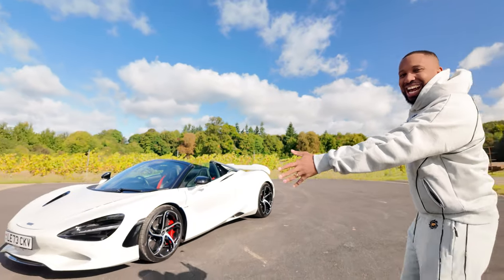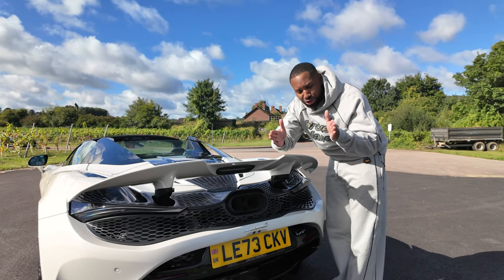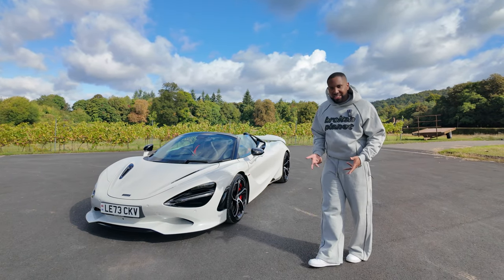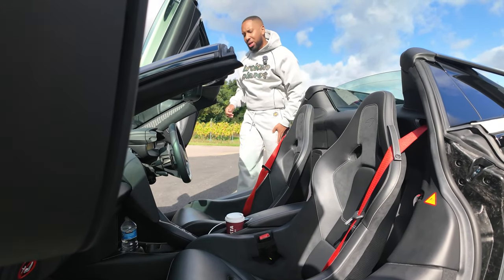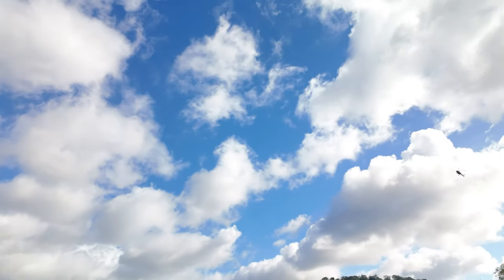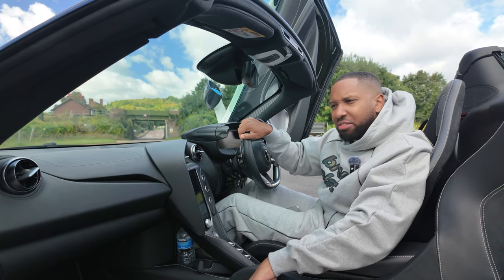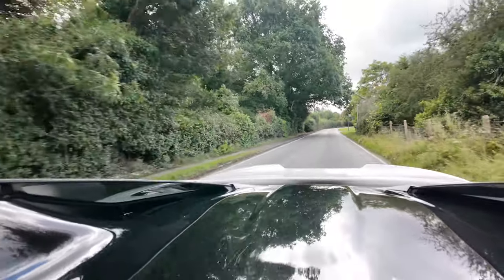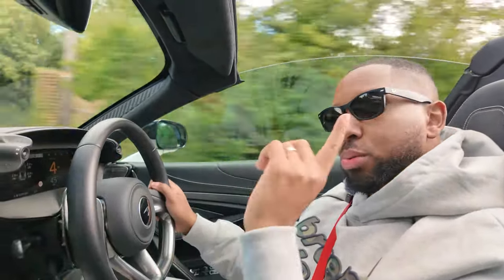McLaren Gave Me A 750S Spider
Mclaren have let me loose with the surprisingly refined 750s. This is my first time driving it on public roads so let's see how it performs?